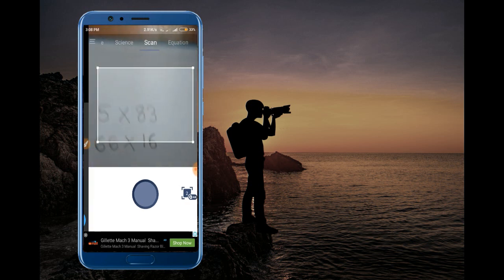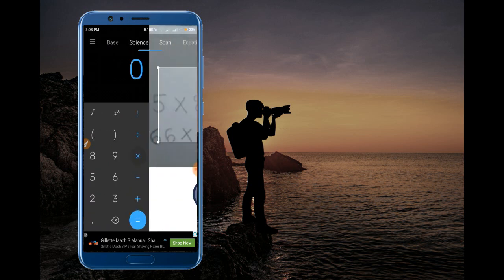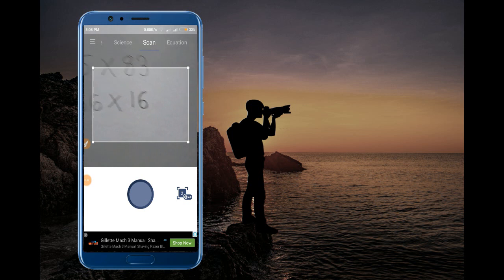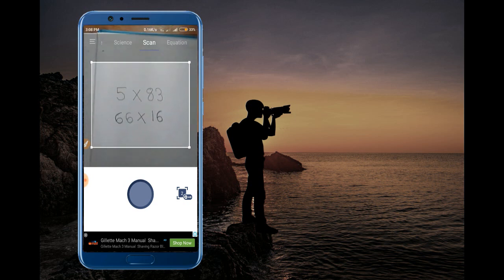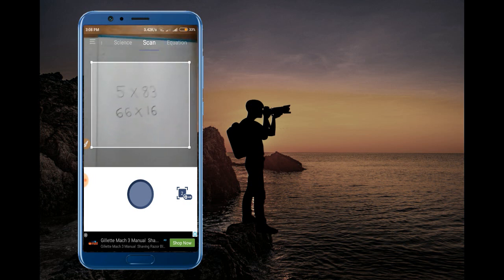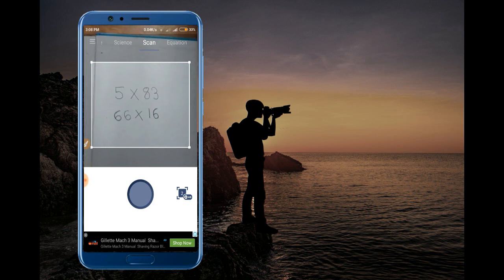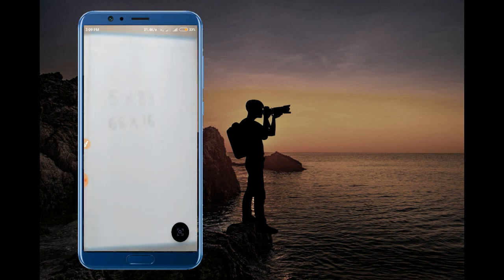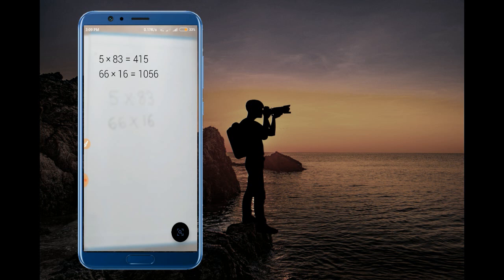പൊളിപ്പൻ വിദ്യ - Scan and Calculate - Malayalam Tech Videos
i will check out comments every day

Motivators

Gadgets One Malayalam Amal
Jayaraj G Nath
Ebadhu Rahman Tech
Unboxing Dude
Computer and mobile tips
Ratheesh R menon
Sanju Techy
Malayali Tech